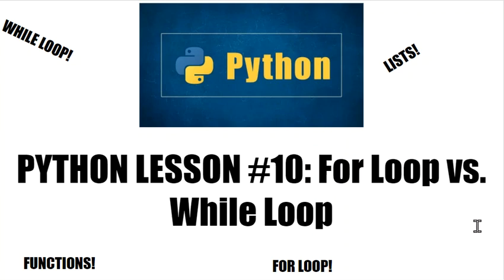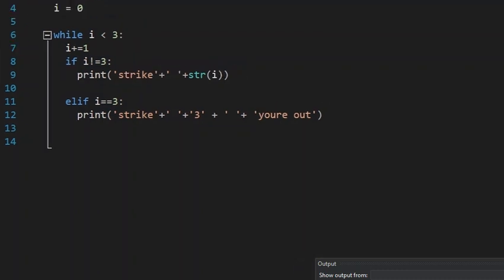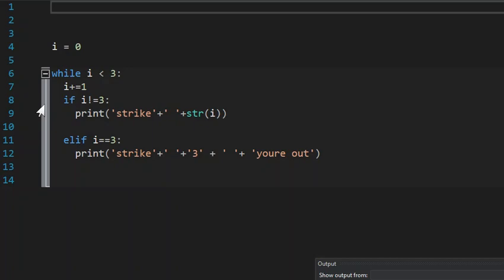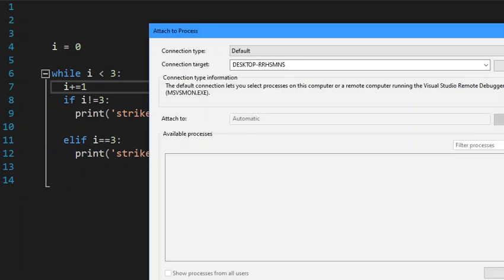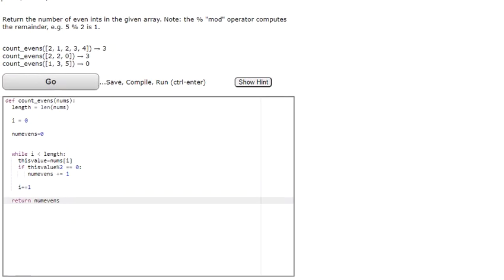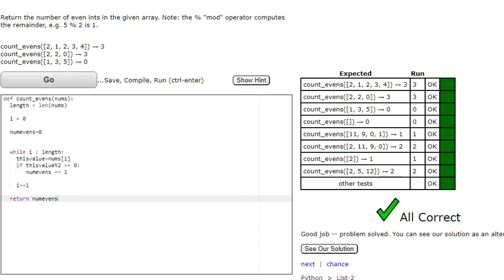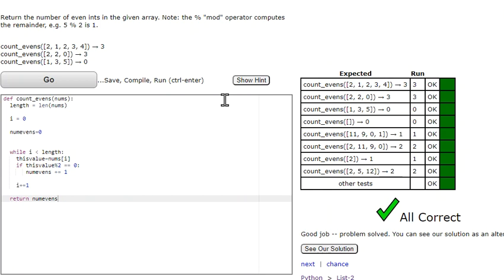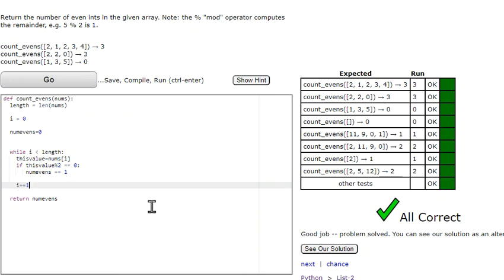For Loop vs. While Loop